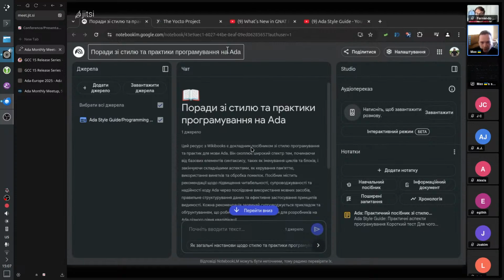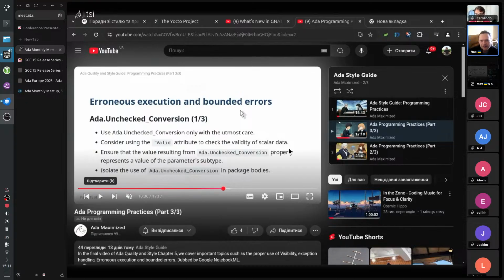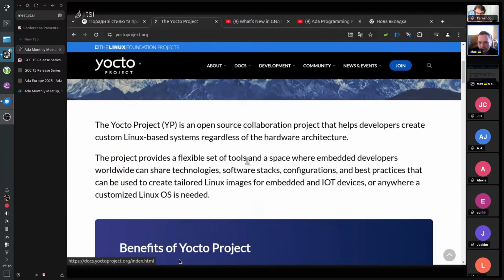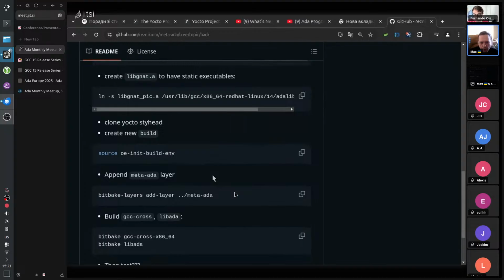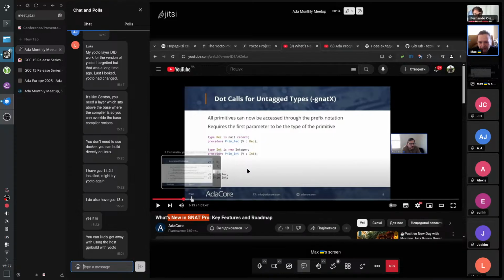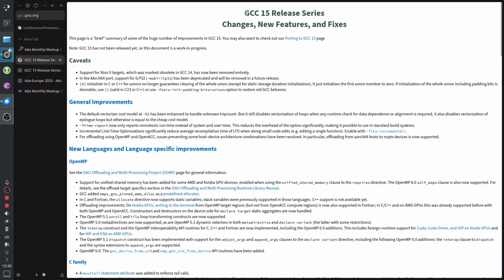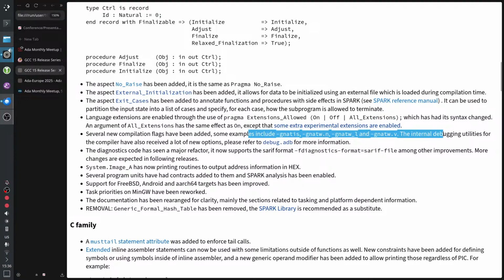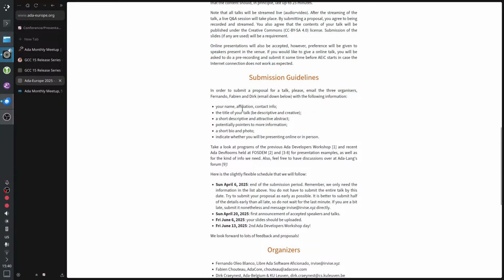Ada Meetup - 2025 April